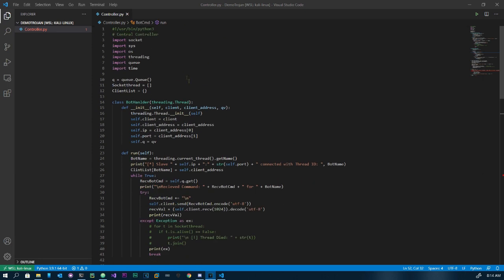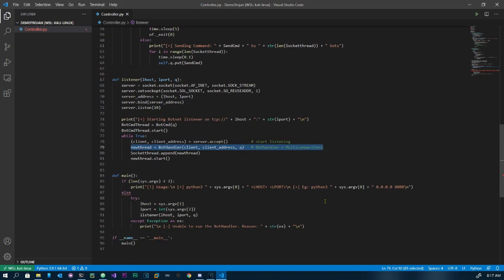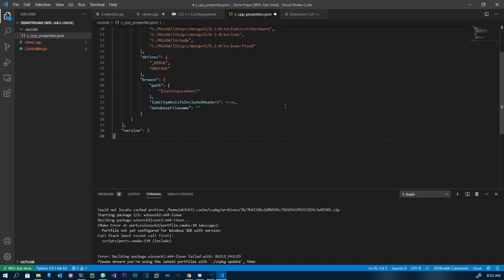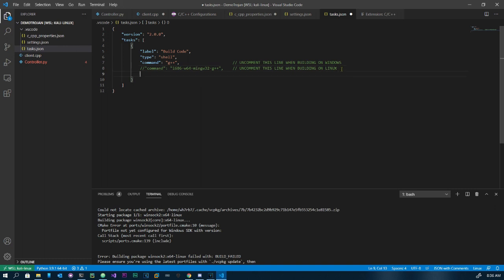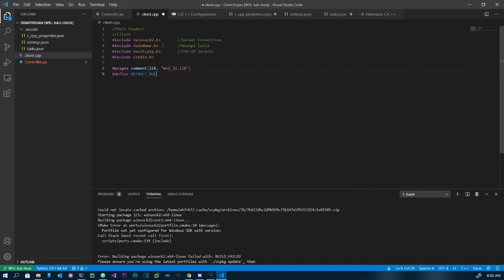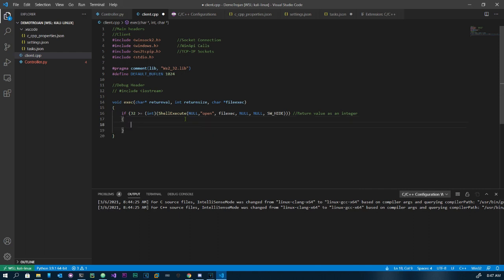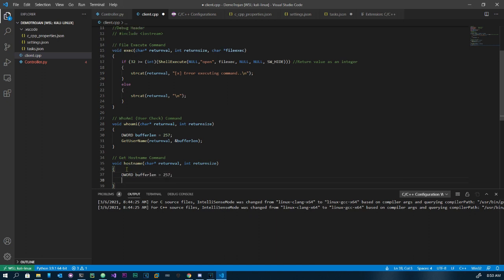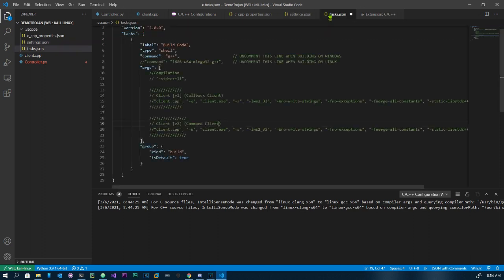Create your own *[Client]* (s1,p2)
Create your own *[Client]*
Set 1   |   Part 2
              *__ Py3 & C++ __*
::Main Focus:
- Client
- Build Task Config

In this set of videos. I will be teaching you
important aspects of development for beginnners.
Namely taking you through creating a simple
controller and callback client. Which can be
coded & built on windows or linux.
Both build configurations will be included

This video focuses on the client (c++) that
will eventually callback to the server (Python3)
and run commands for the controller.
Build tasks are also covered in this video but
are not important yet.

In this Video set:
Set 1:
 1. Creating the controller (Python3)
(2). Creating a simple callback client [v1] (C++)
 3. Building the Client and testing the connection to callback server

Set 2:
 4. Creating the callback server [v2] (Python3)
 5. Creating a more complex client that handles commands (C++)
 6. Building the client and testing the command functions

Upon completion of the whole set, the source
will be posted on github with a link for you
all to go check out and play around with.